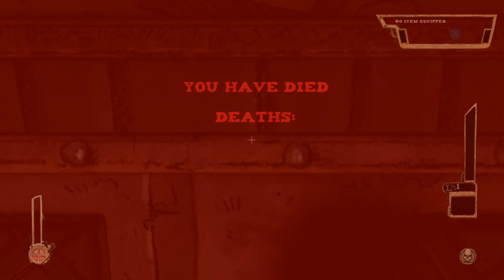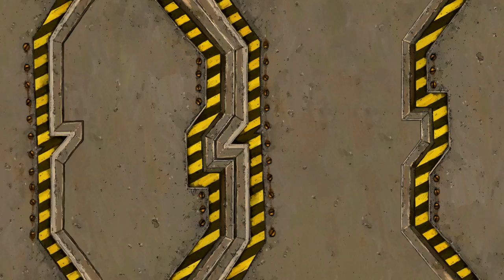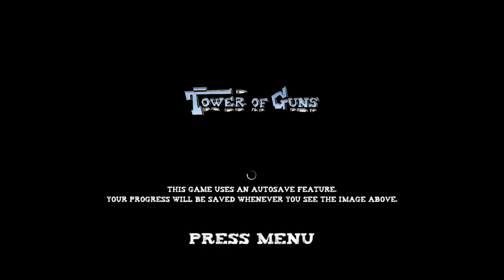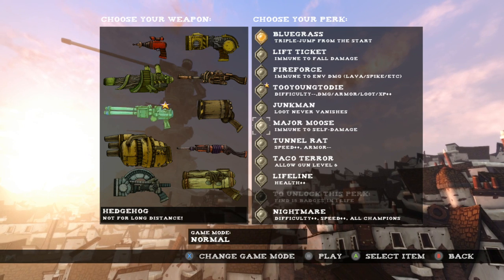Completed #50 - Tower of Guns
More Completed Episodes!

Start Date: April 3, 2015
End Date: N/A
Time Span: About 1 week
Time to Complete: About 7 Hours (On average 6-8+ Hours)
Total Achievements/Trophies: 12 Achievements
Last Achievement: You Have Played This More Than Joe Has - Finish a 100th run
Achievement/Trophy Difficulty: 4/10
Fun Factor: 8/10